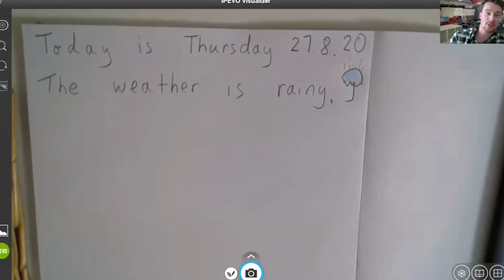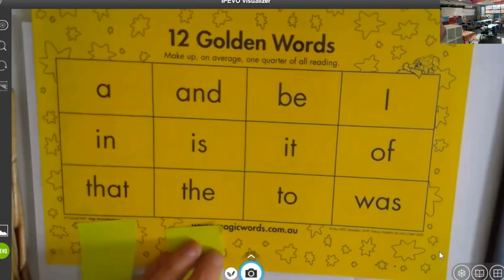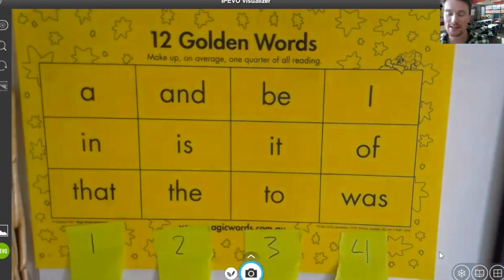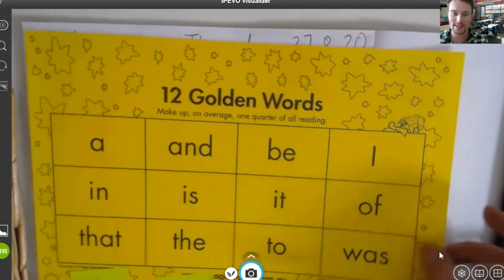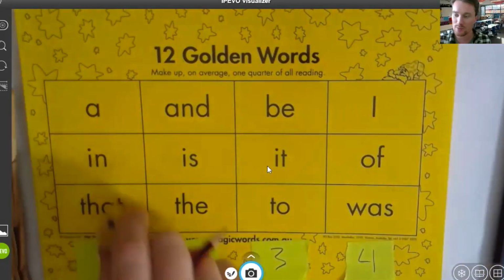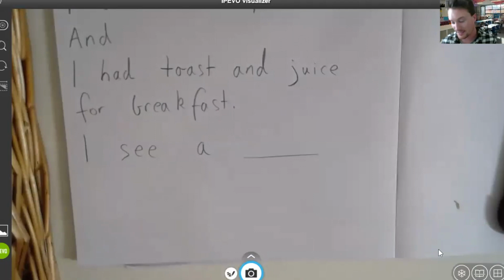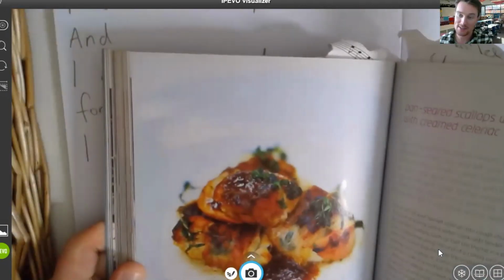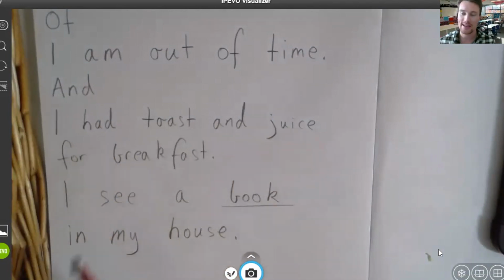Golden Words + Name of the day, the Weather and a Game